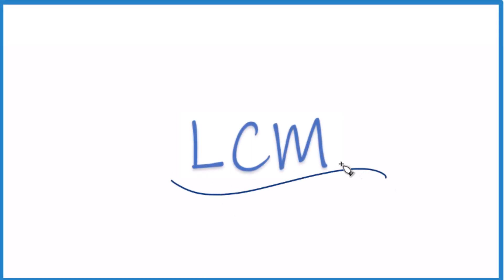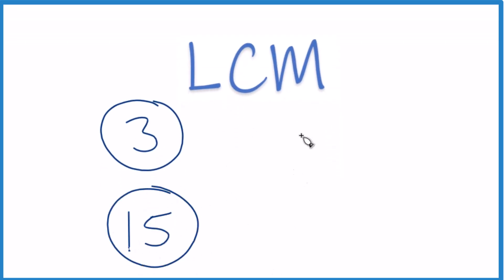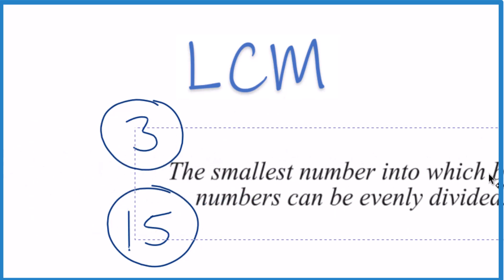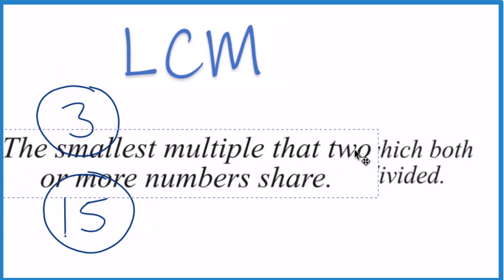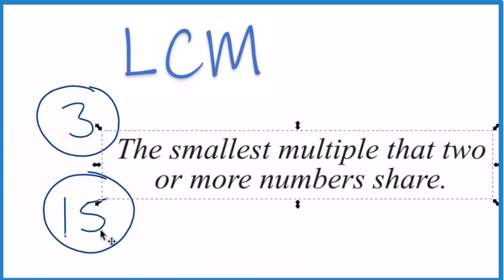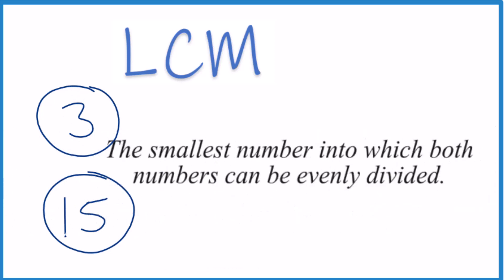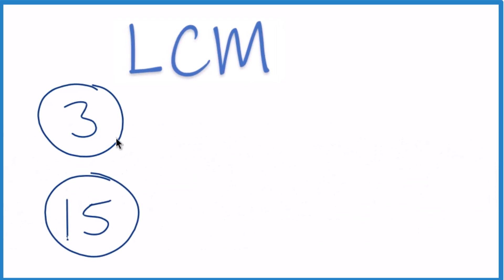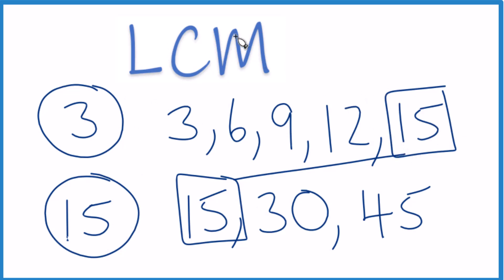Find the Least Common Multiple (LCM) for 3 and 15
Step-by-step description of how to find the LCM for 3 and 15:

Step 1: List the Multiples of Each Number
• For 3: 3, 6, 9, 12, 15, 18, 21, 24, ...
• For 15: 15, 30, 45, 60, 75, 90, ...